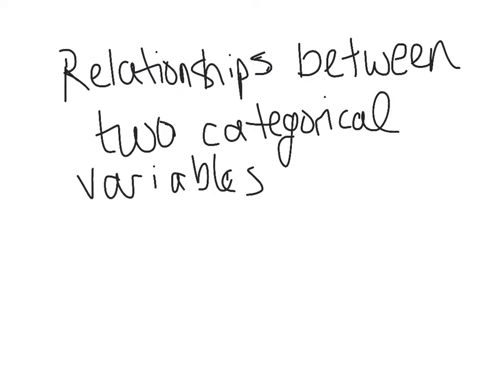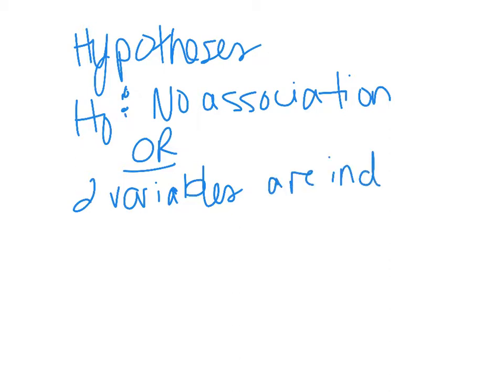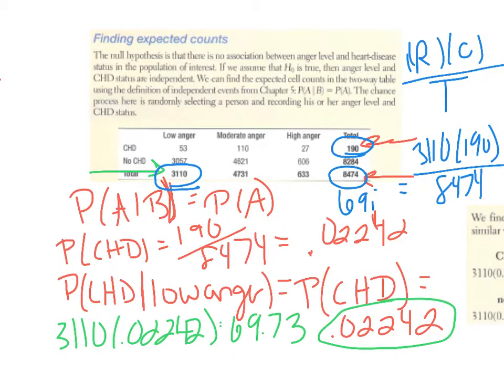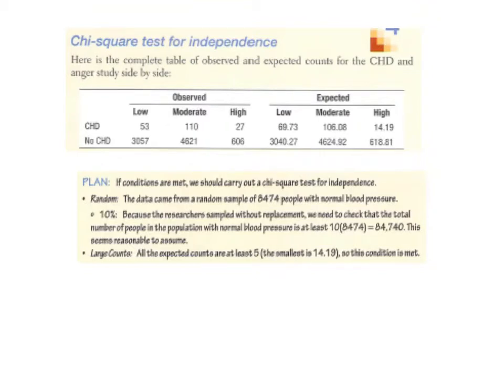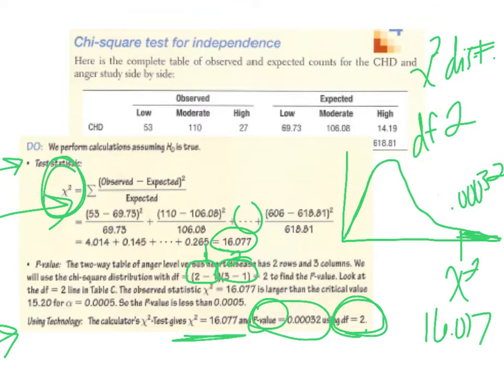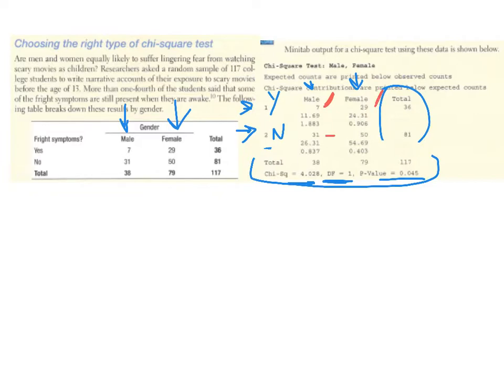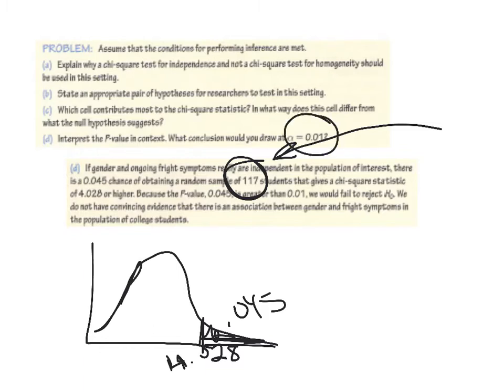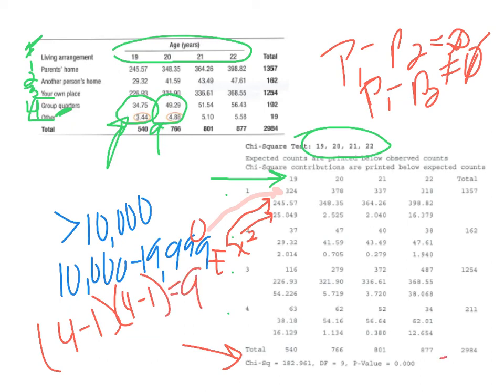11.2 chi square for independence